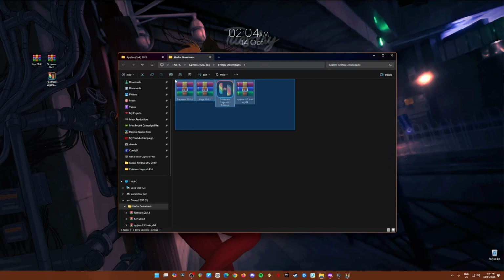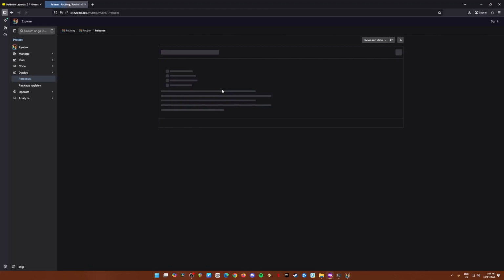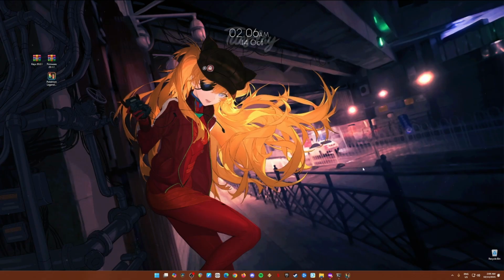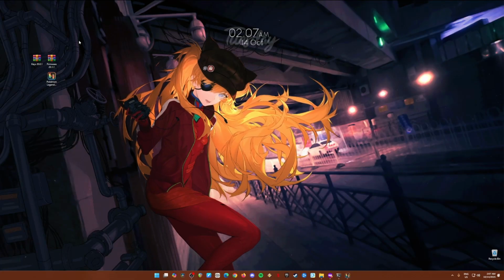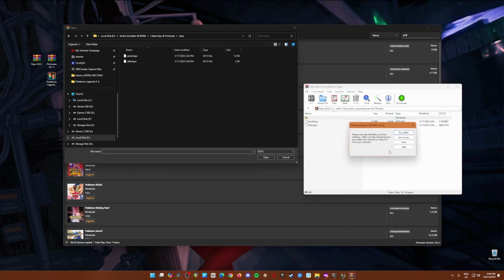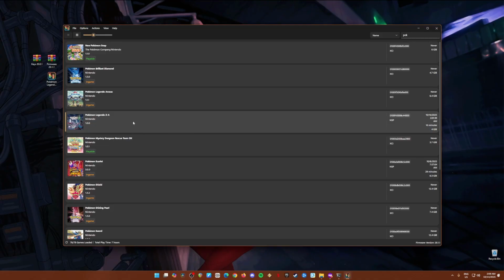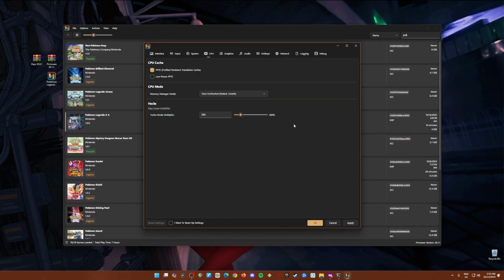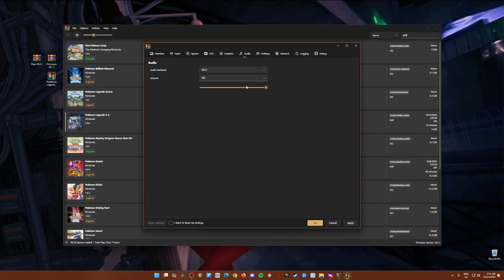How To Get Pokémon Legends Z-A On PC (XCI-NSP)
In this video, we’ll guide you through the process of getting Pokémon Legends Z-A running on your PC using the Ryujinx emulator. Whether you want to play the latest Pokémon title or explore a custom version, we cover everything you need to know about installing and configuring both the game (in XCI or NSP format) and the emulator. We’ll also discuss the system requirements for Ryujinx to ensure smooth gameplay, including CPU, GPU, and RAM specifications. Follow along for a step-by-step tutorial and get ready to dive into the world of Pokémon like never before, all from the comfort of your PC.